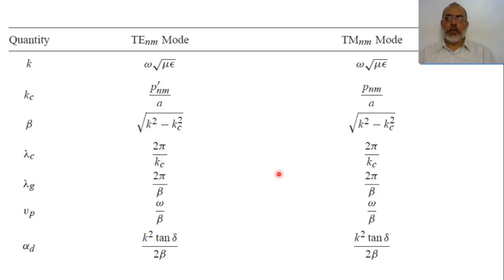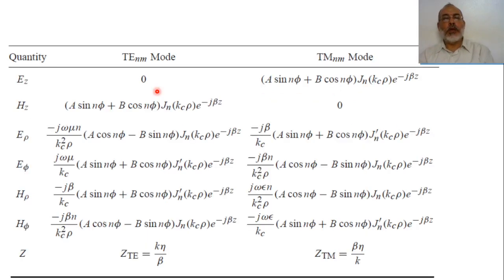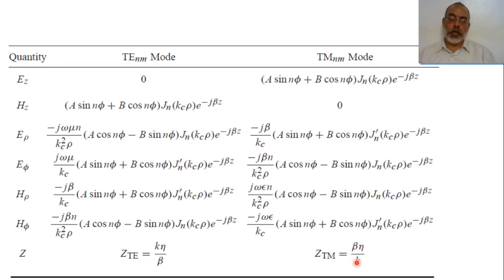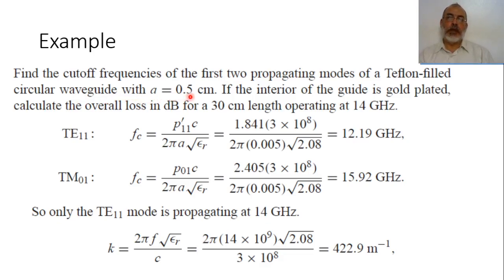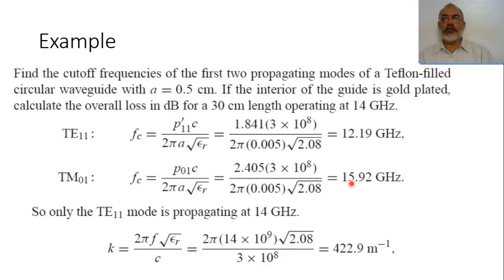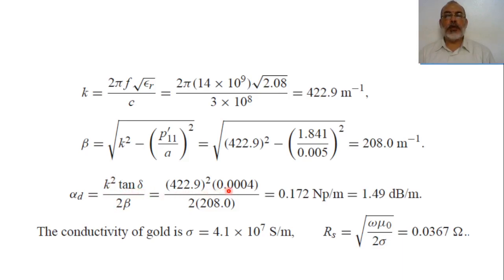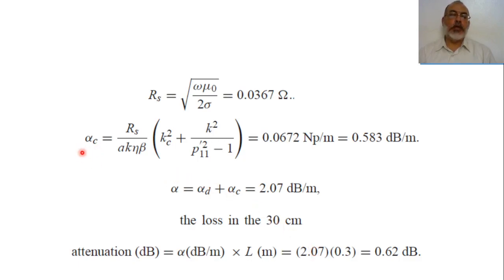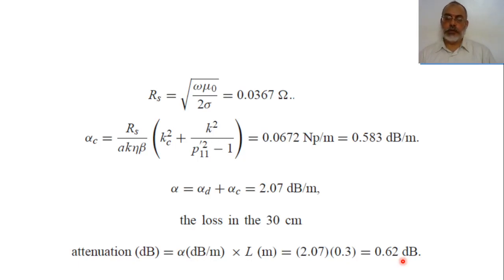Chapter03 q Circular Waveguide TE & TM Modes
In this video we summarize our discussions on TE and TM modes in Circular waveguides.